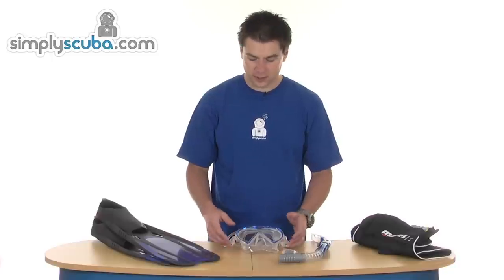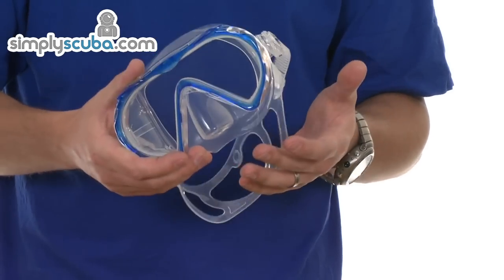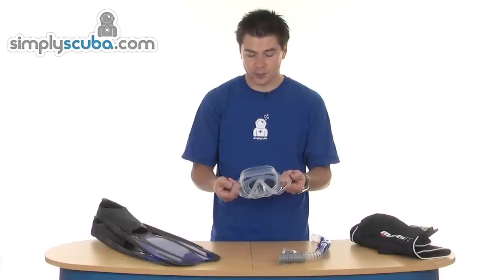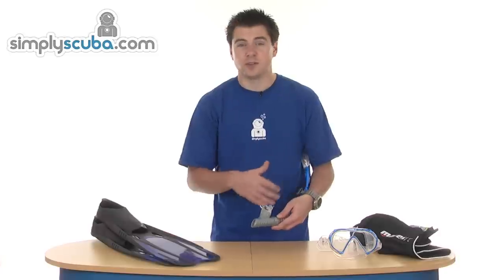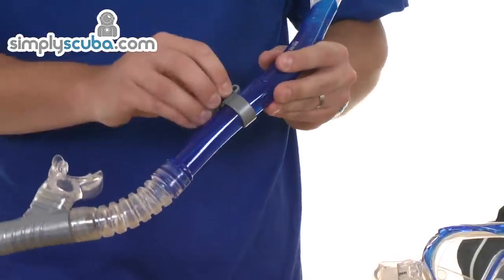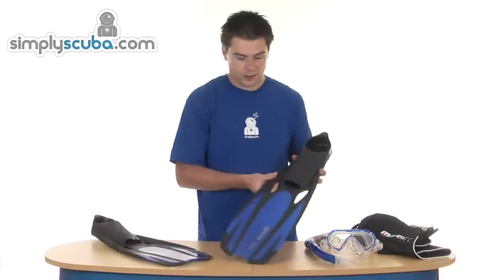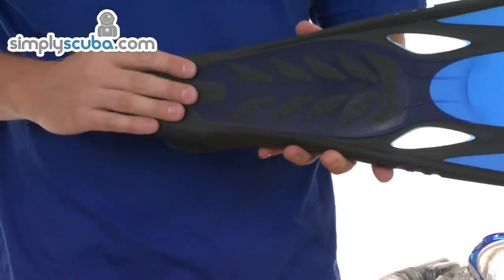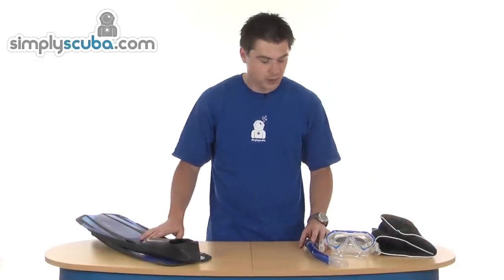Mares Fluida Mistral Set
The Fluida Mistral Set is a snorkel set including fins, a Mares mask and also a snorkel.The mask included in this set has a silicone skirt and easy adjusting straps for an incredibly comfortable snorkel mask that gives a greta fit. A silicone mouthpiece on the snorkel ensures a comfortable experience and a semi dry top prevents water entry and easy breathing. Mares Fluida fins give great propulsion through the water and make snorkeling effortless. This whole snorkel set comes in a mesh bag to dry out your wet equipment and ensure nothing gets lost.

Features
Silicone skirt on mask
EZ adjust strap on mask
Closed foot pockets on fins
Easy exhale snorkel
Semi dry snorkel